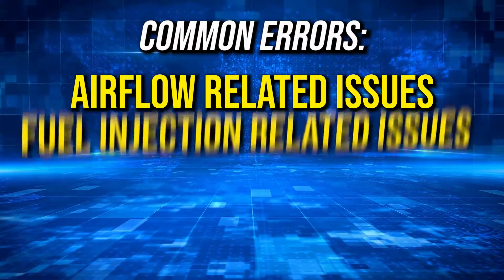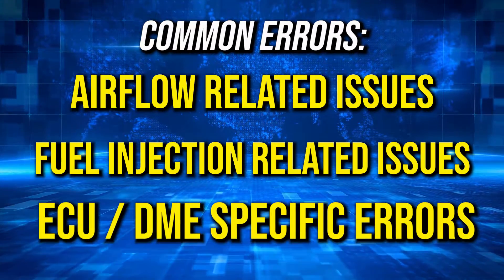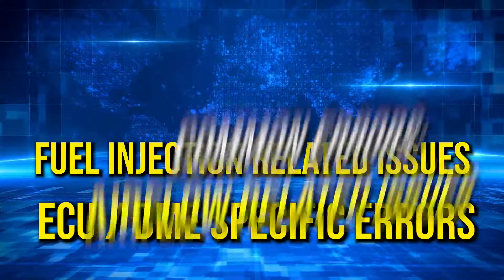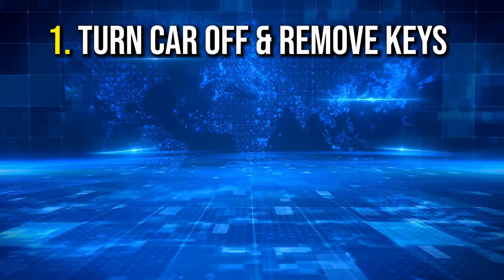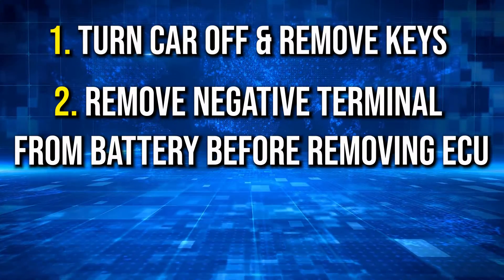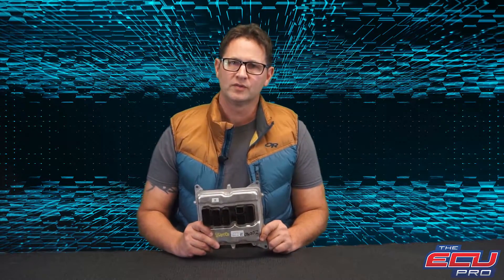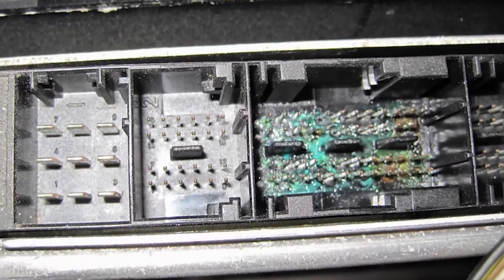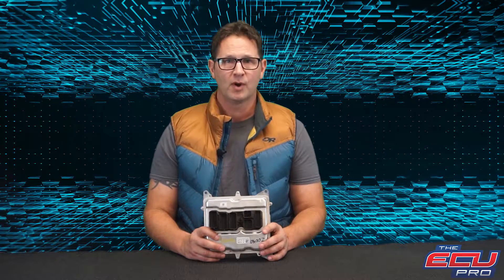BMW ECU Repair and Testing Service - The ECU Pro can test and repair all BMW ECUs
Engine Control Unit (ECU) failure is a common problem on all BMW vehicles. As with any electronic component, ECU failure occurs due to parts reaching the end of their life span, voltage spikes or because of water damage.

Unfortunately, BMW ECU units are extremely expensive to replace. ECU units often cost between $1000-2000 if purchased from the original manufacturer. Fortunately for you, the ECU Pro offers a repair or replacement BMW ECU at a fraction of this cost. Our replacement ECU have a longer warranty than the original manufacturer and we normally offer faster service than the original manufacturer.

ECU failure can be identified by visual inspection or by reading fault codes from the vehicle. To read fault codes you need a fault code reader. If you do not have a fault code reader any garage will be able to read the fault codes for you. Below are some common failures that we can test for with our BMW ECU Collect and Test Service as well as an estimated repair price:

General ECU failure: $200 -400 per repair depending on ECU
Injector driver faulty
Cylinder Misfires
C9304 BSD databus communications fault
Internal valvetronic failure or valvetronic under voltage detected
No ignition spark on one cylinder
133902 DME internal fault
134B02 valvetronic servomotor supply voltage short circuit to earth
DME Master relay Activation
Intelligent battery sensor (IBS) related codes
134B02 valvetronic servomotor supply voltage short circuit to earth
12474 or 30BA injection valve failure
12475 or 30BB injector 4,5,6 failure
Blown ECU: $400-800 depending on the ECU
Water damaged DME
Corrupted DME coding
Blown DME due to jump-started vehicle
DME processor failure
If you experience any of these symptoms you can send us your DME for a repair. We will test the DME and either repair it or offer you a replacement DME depending on the damage.

Our current response time on orders is only 24 business hours. The same key can be used in the car and no additional programming is required. The vehicle will be 100% back to normal.

All our work comes with a 1-year warranty and free 30-day technical support!